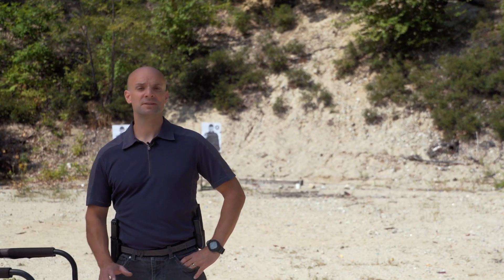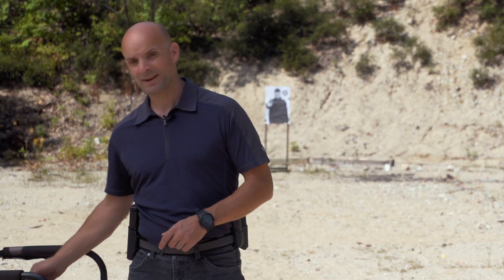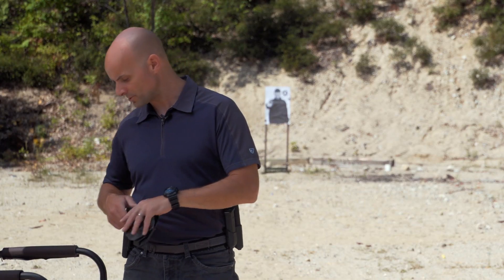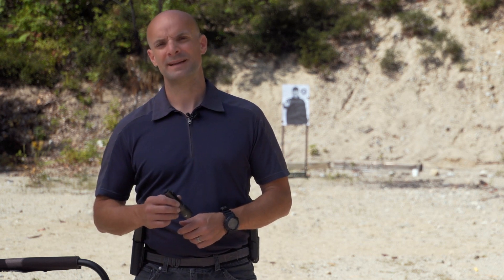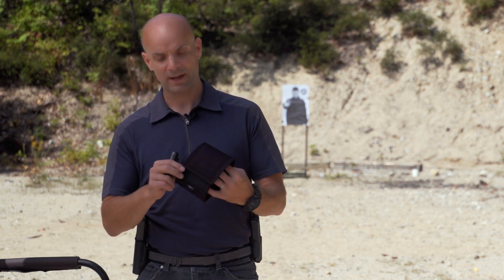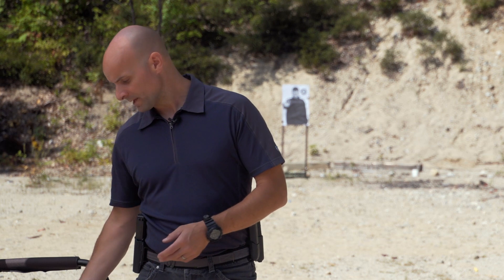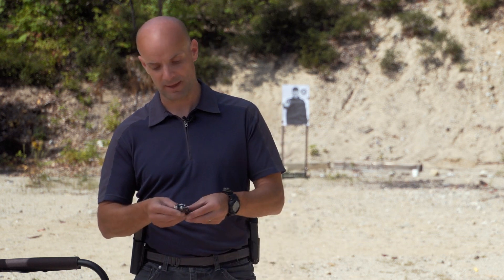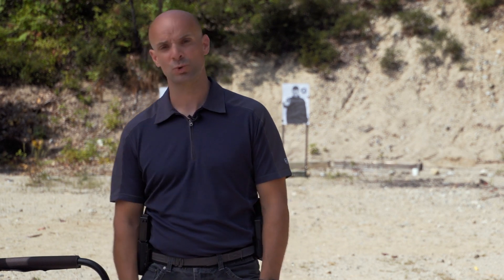Accessories | E3 Firearms Conceal Carry Basics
Welcome back to Part Two of the E3 Firearms Concealed Carry Basics video series - this time, delving into the realm of firearm accessories! Join our Co-Founder and Master Firearms Instructor, Adam Painchaud, as he guides you through the essential accessories that can truly enhance your concealed carry experience.

Embark on a deep dive into the world of concealed carry accessories, exploring must-haves that optimize your setup. From holsters and belts to magazine carriers and cutting-edge sighting systems, Adam Painchaud shares expert insights to help you make well-informed decisions tailored to your personal preferences.

Uncover the latest innovations and practical tips for selecting accessories that not only maximize comfort but also significantly contribute to the overall effectiveness of your concealed carry strategy. Our comprehensive coverage guarantees that you'll be equipped with the knowledge to make informed choices, aligning seamlessly with your individual lifestyle.

Take your firearms education to new heights, covering diverse areas such as defensive pistol tactics, firearm care, and maintenance.

Don't miss out on the chance to elevate your concealed carry skills.

today to sign up and empower yourself with the essential information for responsible and safe concealed carry.